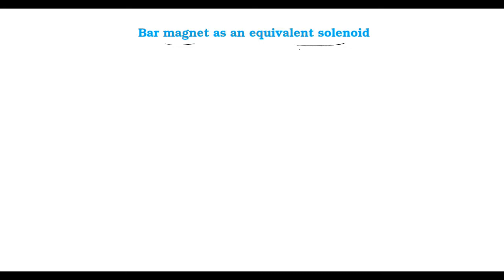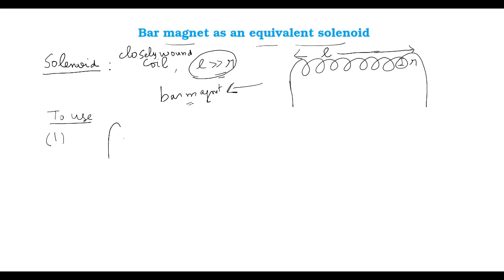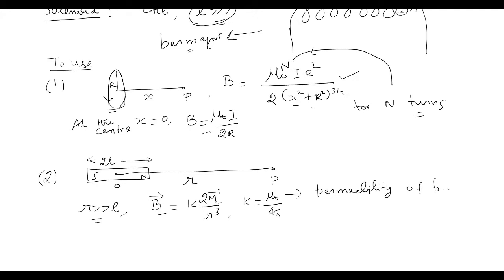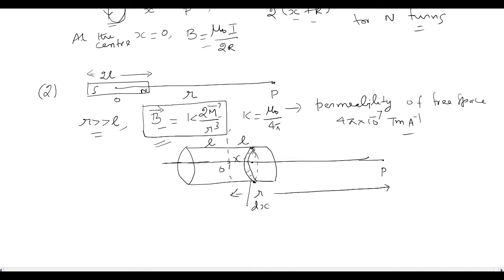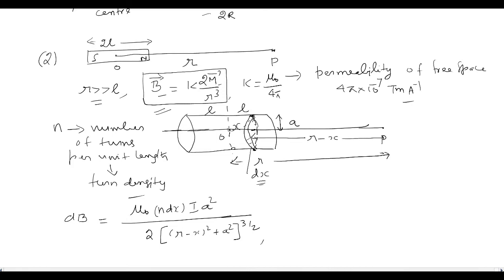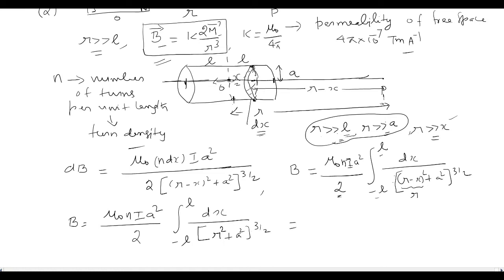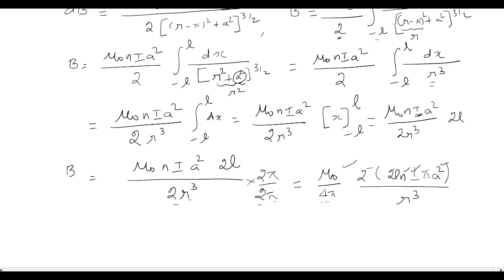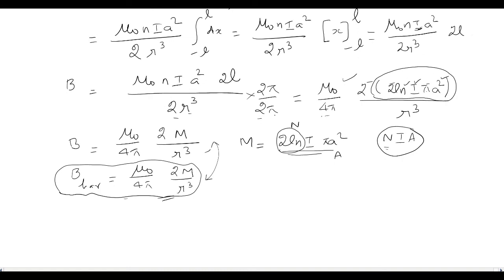Concept learning in Physics l Bar magnet as an equivalent solenoid l lecture 2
Concept learning in Physics l Bar magnet as an equivalent solenoid l lecture 2. Mathematical proof is given here for the similarity between a solenoid and a bar magnet in their magnetic behaviour.